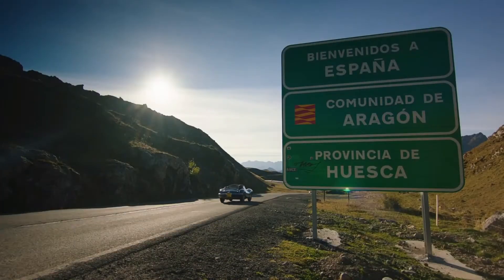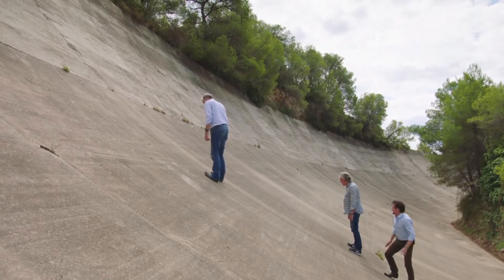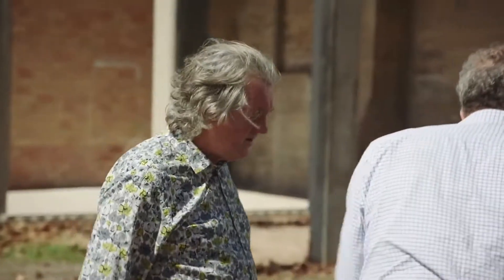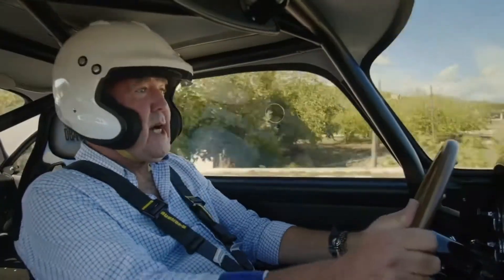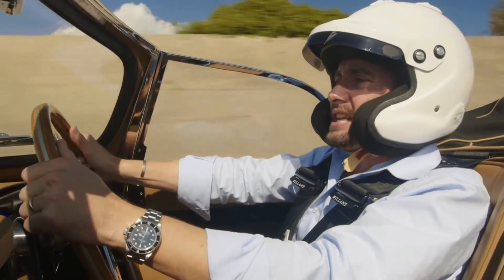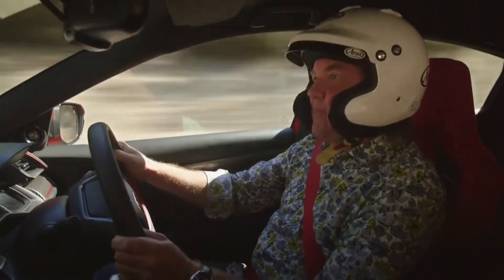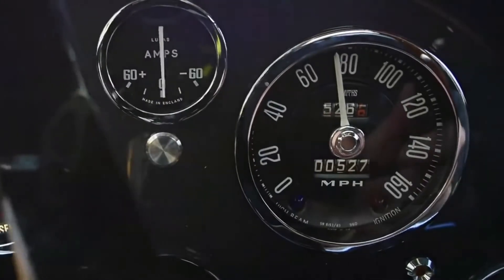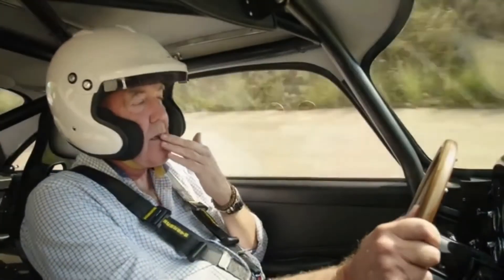Banked track racing - The Grand Tour Richard Hammond, Jeremy Clarkson and James May